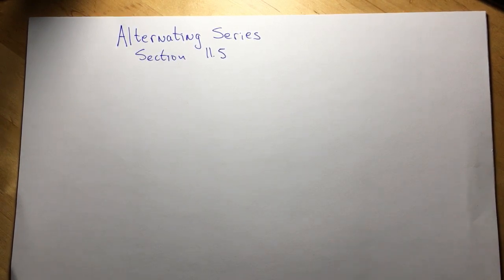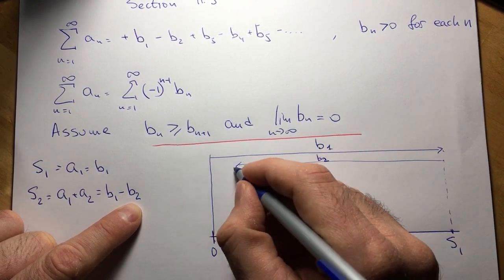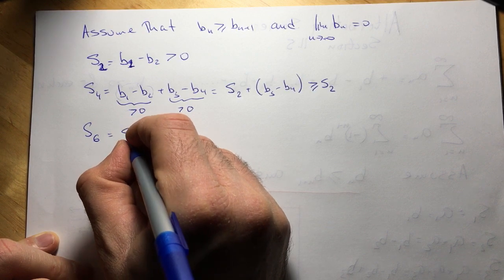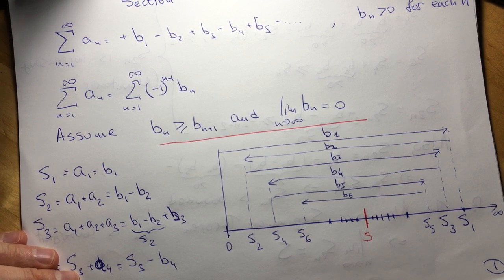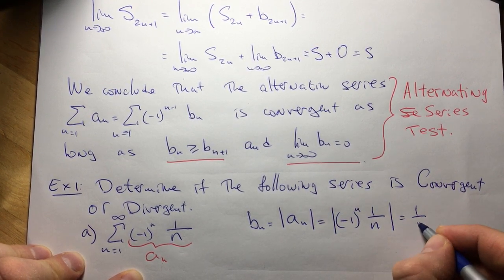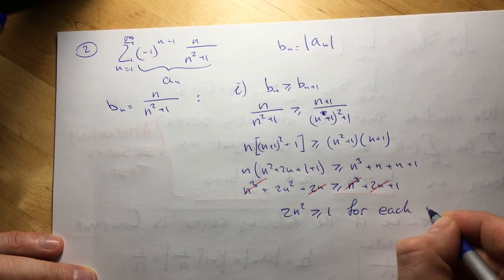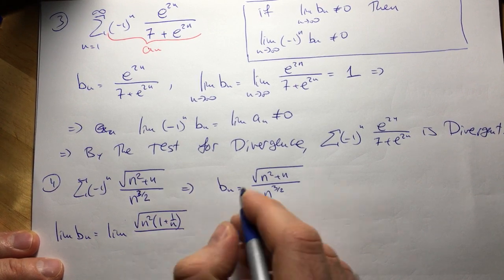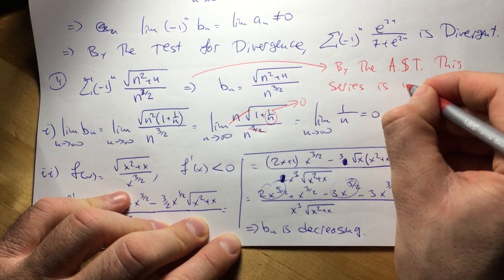11.5 Alternating Series